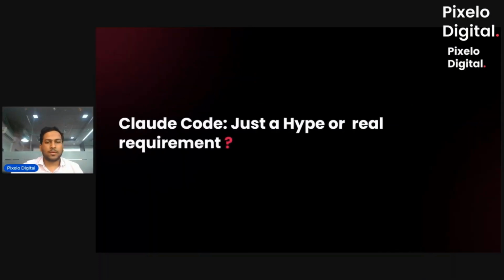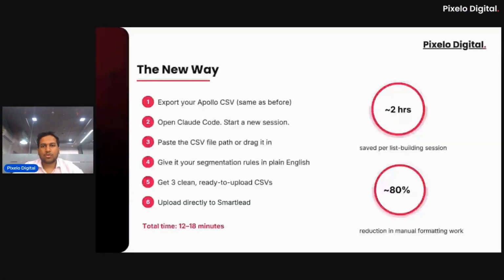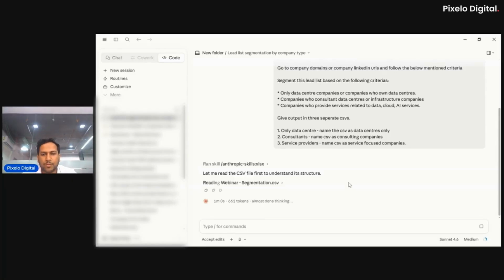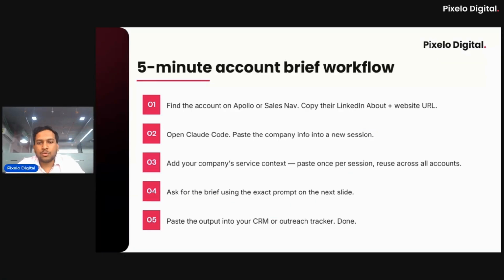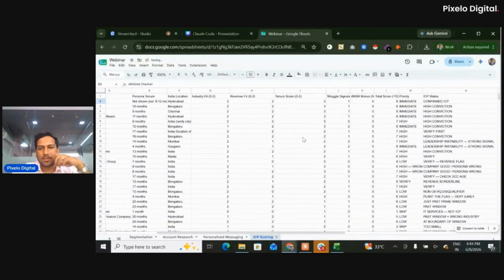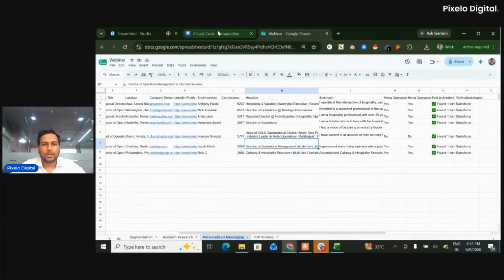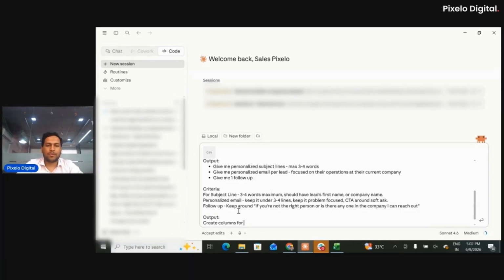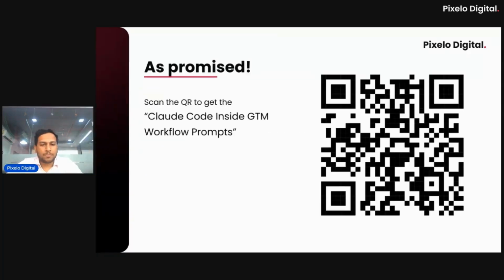Claude Code for GTM: Practical and Smarter Outbound Workflows | Pixelo Digital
AI coding tools are no longer just for engineers. GTM teams are now using tools like Claude Code to automate repetitive work, improve execution speed, and scale outbound workflows without adding headcount.

In this beginner-friendly live session, we’ll break down how sales and marketing teams can use Claude Code for better list building, ICP research, personalization, outbound workflows, signal tracking, and more.

We’ll cover:

→ How to use Claude Code for outbound without a technical background
→ Practical workflows for lead research, outbound, and sales ops
→ Faster list building and ICP analysis using AI
→ How to automate repetitive GTM tasks with simple prompts
→ Real examples of how AI can improve day-to-day GTM execution

This session is designed for marketers, SDRs, founders, and GTM teams looking to use AI more practically inside their existing workflows.

No coding experience needed. Just practical systems you can start using immediately.